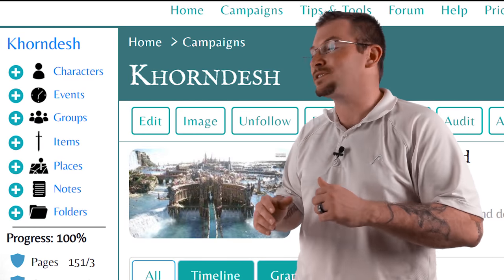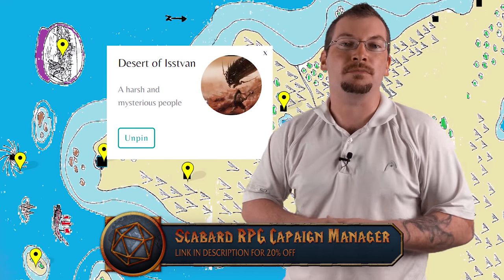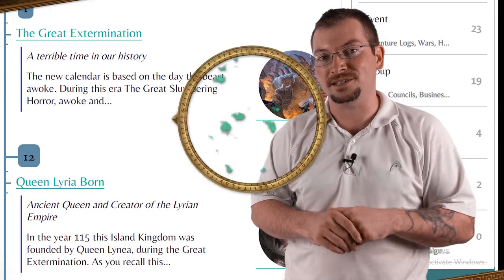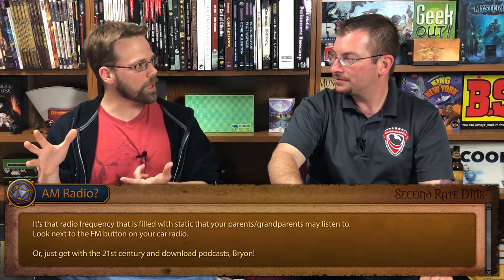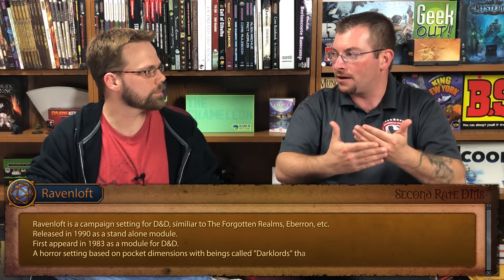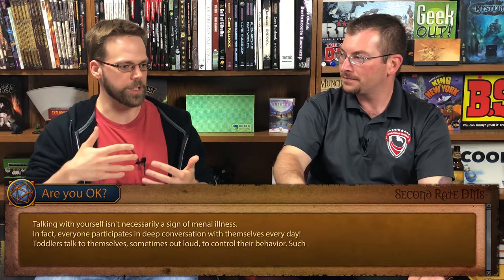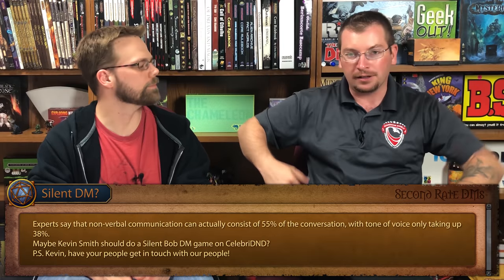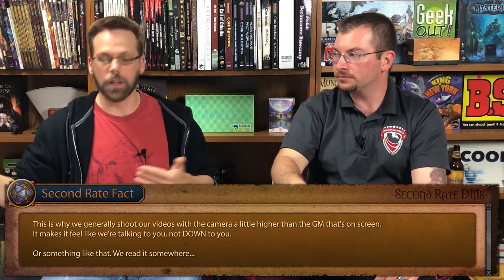How To GM: Roleplaying Voices for the Non-Voice Actor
Today's How to GM video focuses on story telling and roleplaying tips for great Game Mastering at your table. Being able to take on a persona while roleplaying your NPCs or characters may not be as tricky you think with these few simple tricks.

We now have a Web Site for blogs, news, and even Swag!

Looking for an easy way to manage your campaign and all of those notes? Scabard is a freemium web based site that allows GMs and Players to easily access all of their material. Its unique linking features allow for easy viewing of your characters, plot, locations, and timeline.

We would also like to thank our Patrons & true producers of the Show:
Trey Alsup
Clyde Clark
World's Okayest GM
FGC (Fantasy Grounds College)
Damon Dienhart

There you will find a bit more about us and other information including how to chat with us on Discord, become a Producer of SRD, monthly content from the minds of our GMs and even play with us once a month!

We would love to hear from you and get to know you and your games! Outside of the comments sections below, you can join us on our other social media sites. There you will find stuff about our home games and other works, production videos and pics, and all kinds of other thoughts. Feel free to drop us a questions or two, we will absolutely respond.

We JUST opened our Website with weekly blogs!